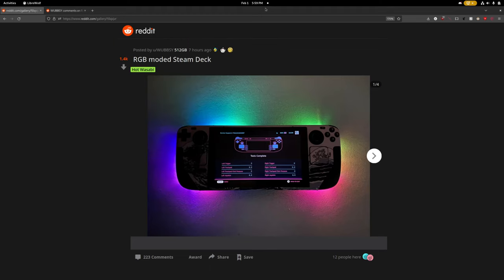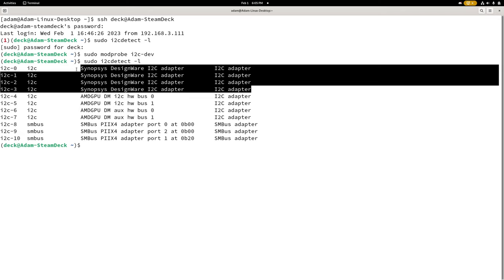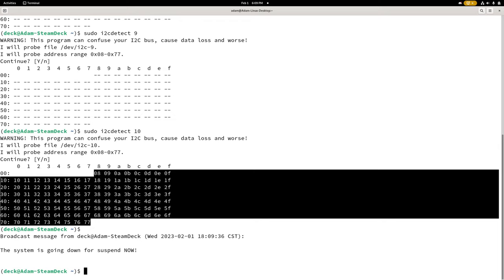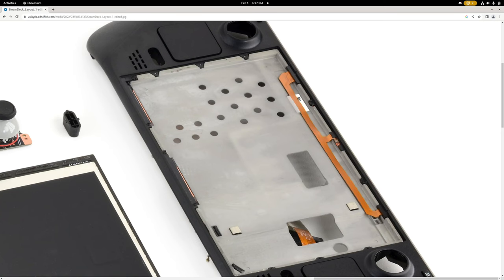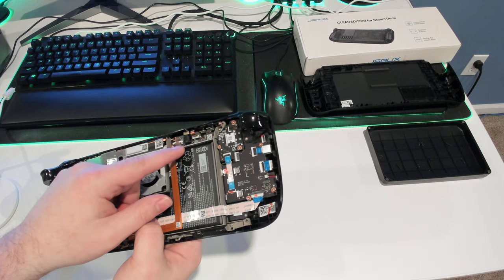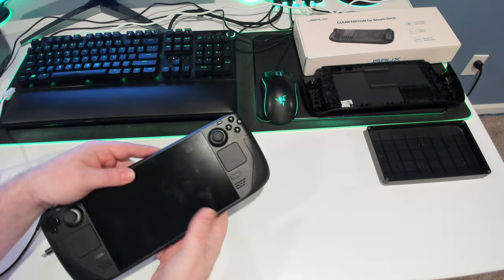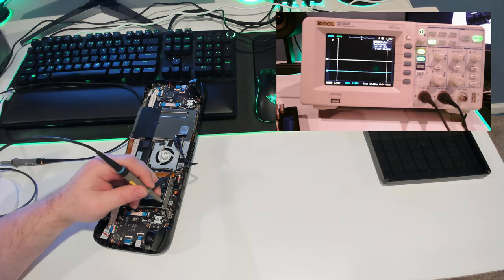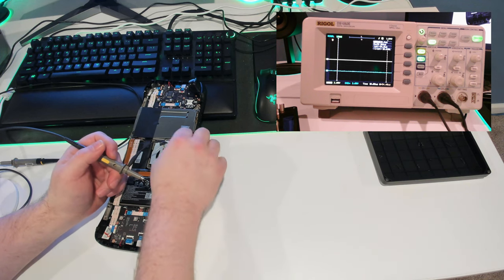Steam Deck RGB Mod - Part 1 - I2C Investigation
I want to modify my Steam Deck with OpenRGB-controlled RGB LEDs.  I've been investigating teardown pictures for a bit now to try and determine if there is an accessible communication port and I had a rough guess that there was I2C available on the audio jack PCB, but after seeing /u/WUBBSY's RGB mod posted on Reddit today I wanted to dig in and put my theory to the test.

In this video I take apart my Steam Deck and probe the audio jack PCB in search of a usable I2C interface.  I plan to do a follow-up video to actually add the LEDs and controller once I have the parts, and I will take a high resolution picture of the PCB and label the points I found for reference as well.